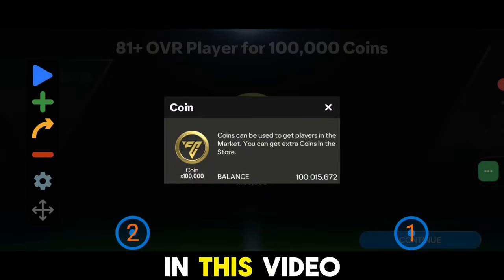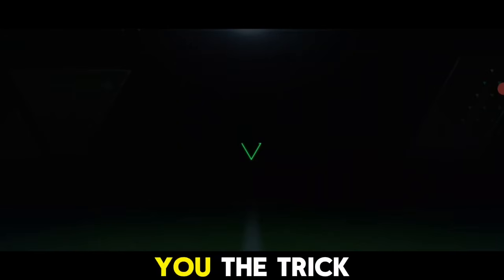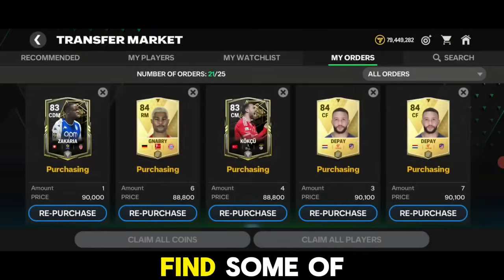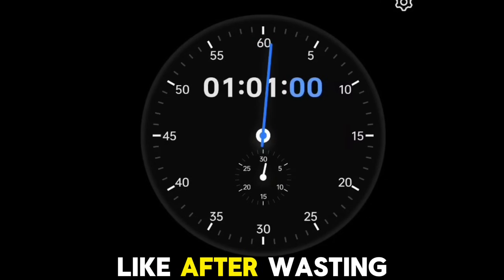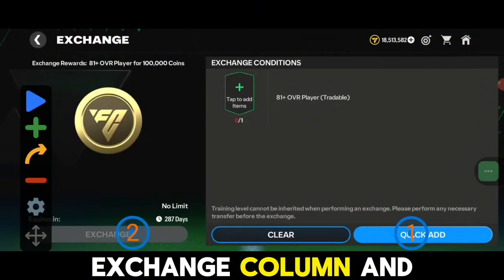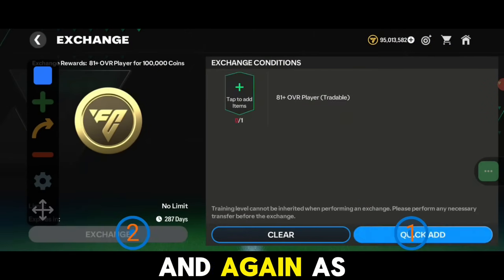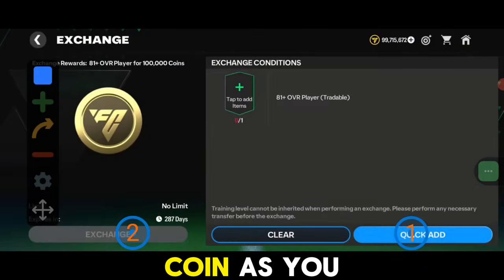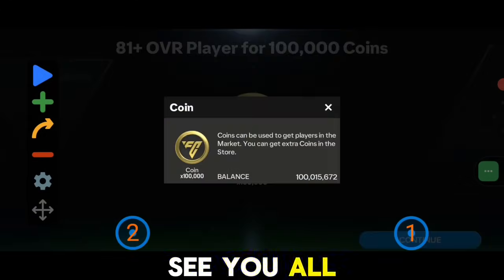HACKED!! HOW TO MAKE UNLIMITED COINS IN FC MOBILE 24 | UNLIMITED COINS EXCHANGE FC MOBILE!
HOW TO MAKE UNLIMITED COINS IN FC MOBILE 24!! I MADE 100 MILLION COINS FC MOBILE!